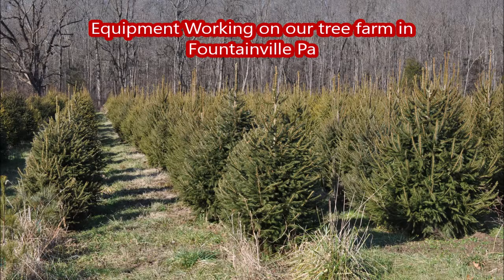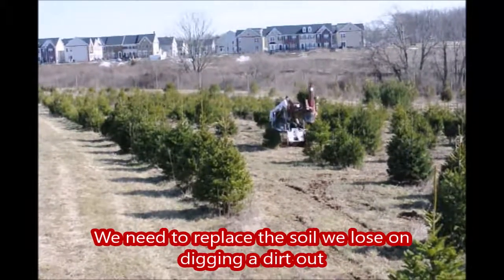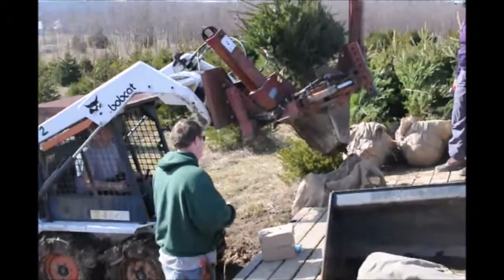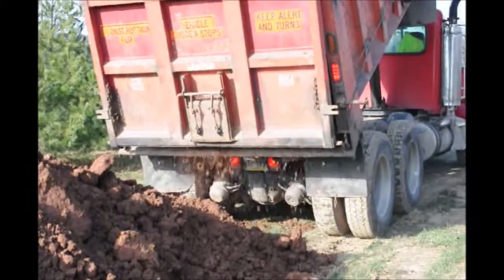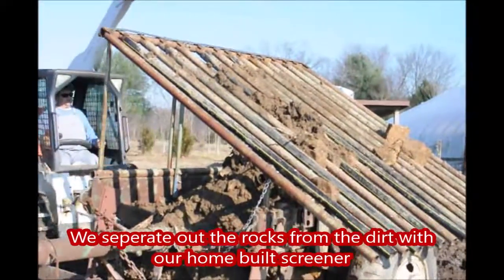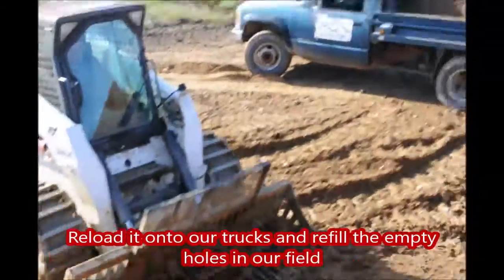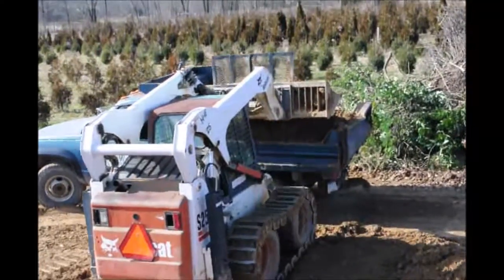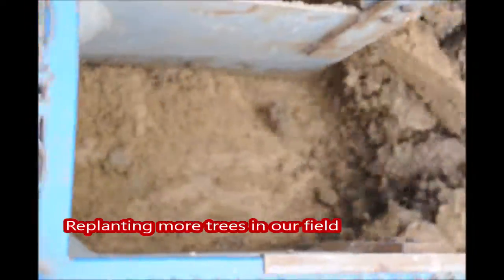How We Preserve our Soil on a Production Tree Farm